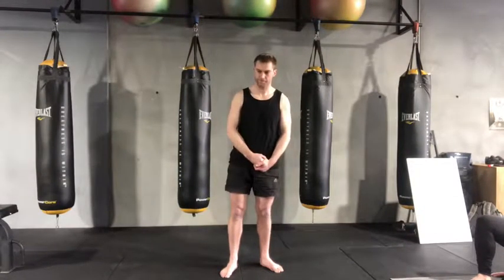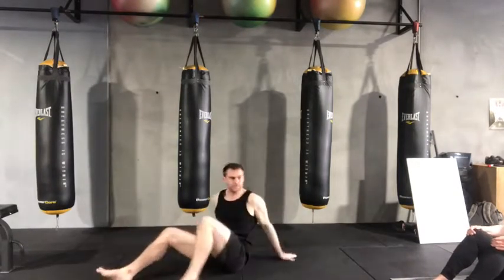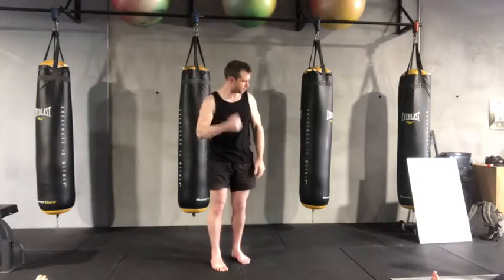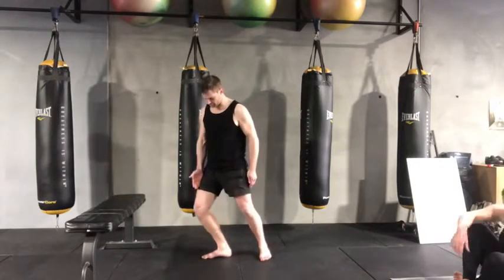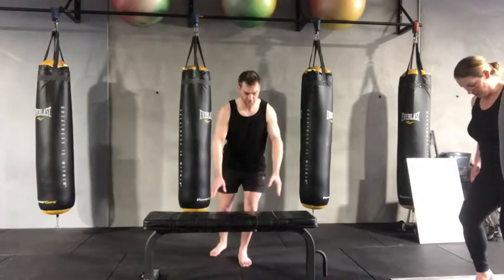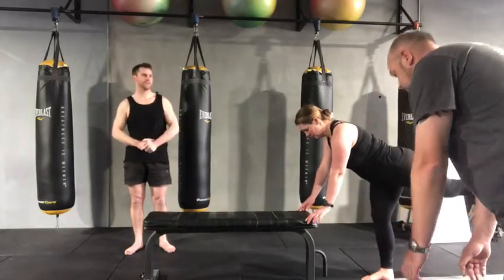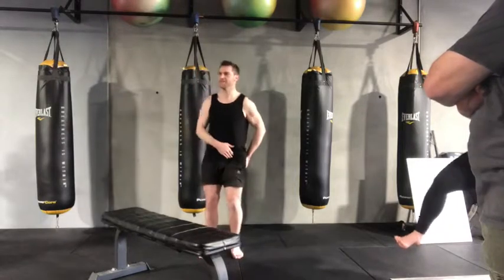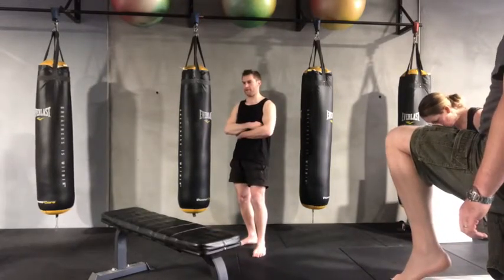Back Pain Workshop 4 of 7 glutes active through leg exercise